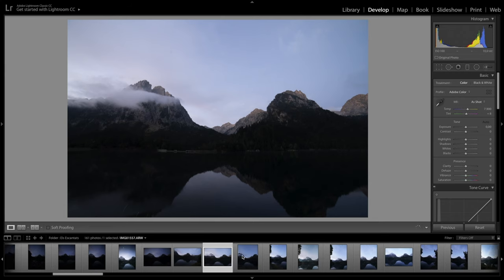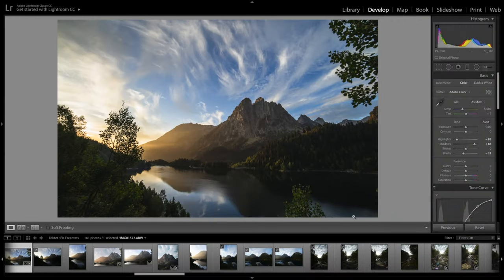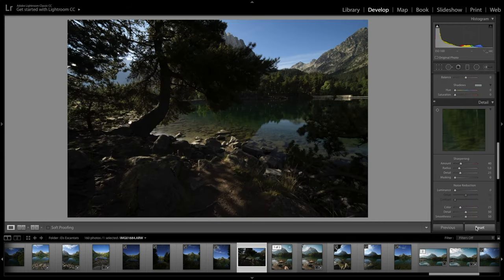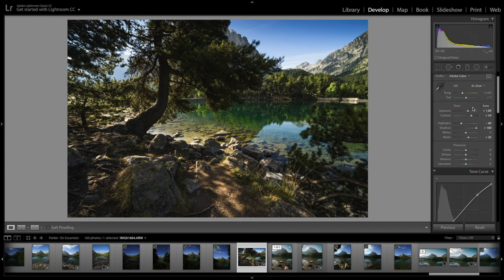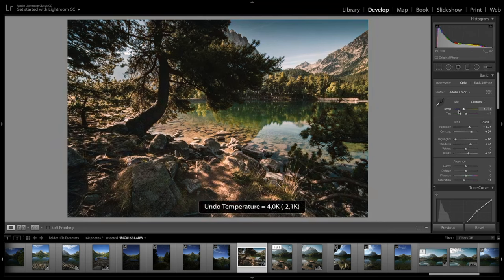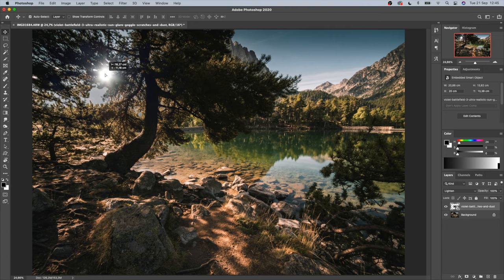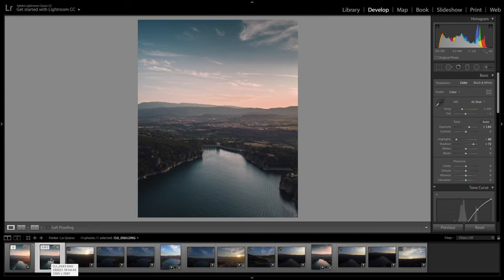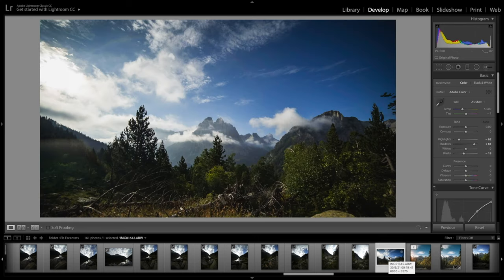How To Turn a Boring Photo Into a Masterpiece | Photoshop & Lightroom Tutorial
Get A Month of FREE SkillShare and LEVEL UP your DRAWING SKILLS
How To Turn a Boring Photo Into a Masterpiece In Photoshop and Lightroom.
This was a long overdue tutorial. Many people were requesting I make a tutorial on how I edit my photos, so here it is. It's not a difficult process at all, you just gotta have a sensitive eye for editing, and that requires a lot of practice and time spent editing. Anyway, hope you like the tutorial.
0:00 - Intro
1:22 - Best time to take photos
2:37 - Workflow
3:07 - RAW vs JPEG
3:57 - Workflow
6:22 - Lightroom Edit (Intro)
8:23 - Lightoom Edit
18:11 - Photoshop Edit
23:50 - Final Thoughts
27:15  - Outro